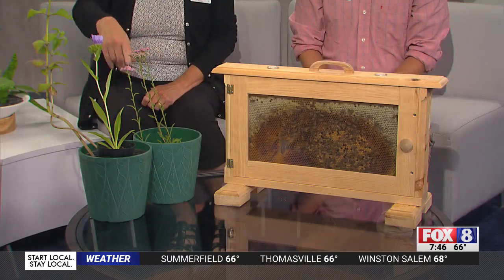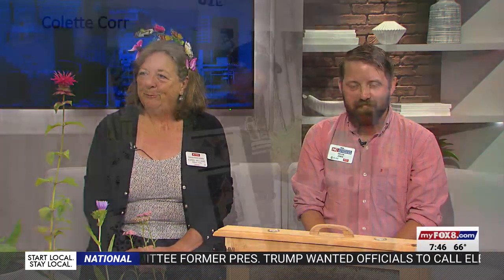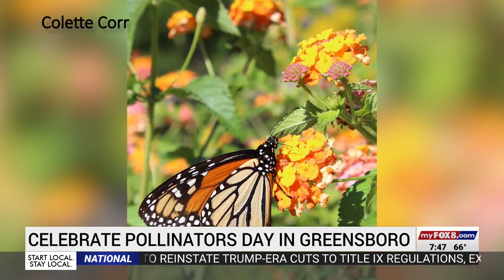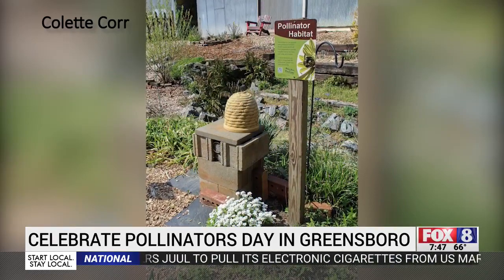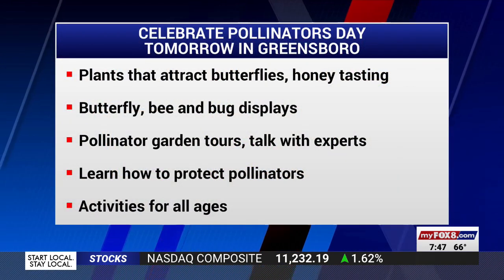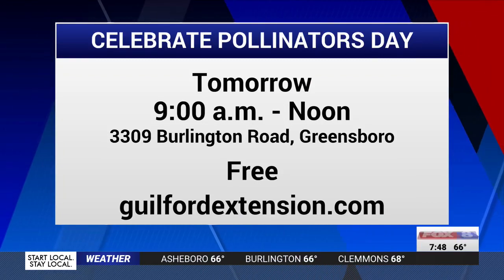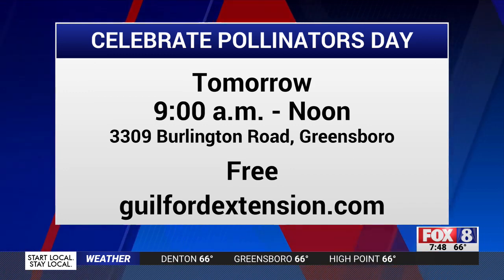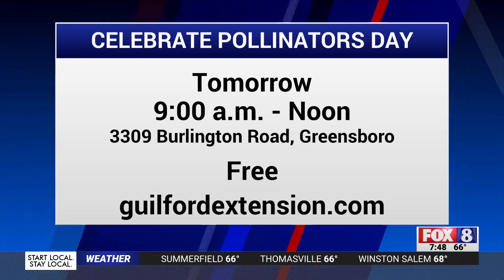Celebrate Pollinators Day in Greensboro